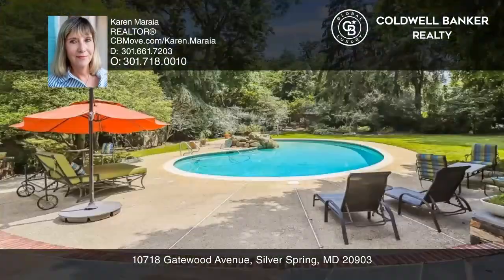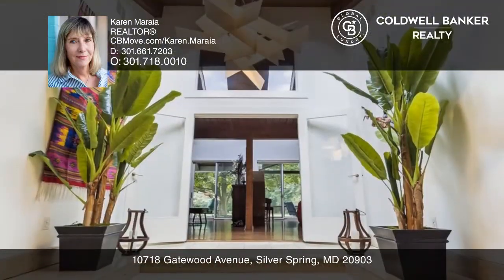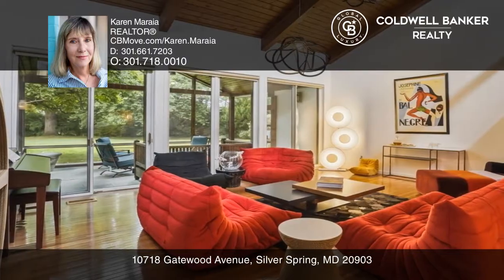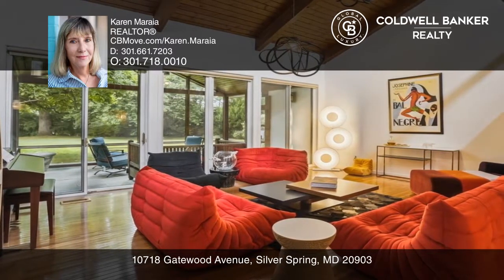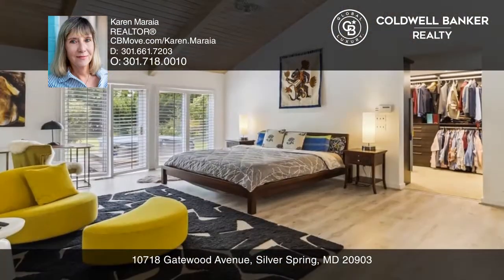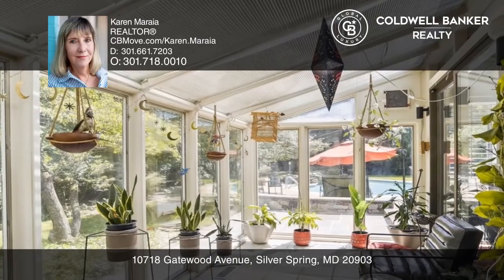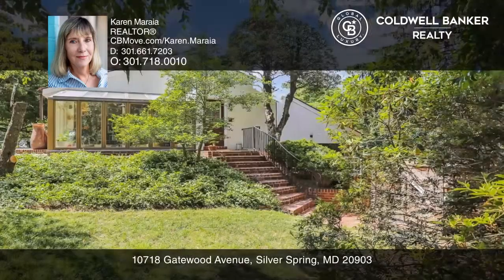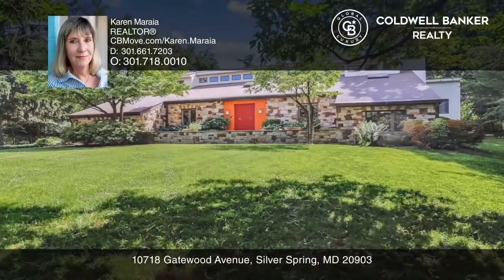10718 Gatewood Avenue Silver Spring, MD | ColdwellBankerHomes.com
10718 Gatewood Avenue, Silver Spring, MD

Welcome to this custom-built Prairie-style contemporary home. Designed by renowned regional architect Ron Senseman for his personal residence. It sits on a spectacular private fenced 1.2-acre lot with a built-in heated pool, hot tub, stone patio and shed with electric and water. Enter into a dramati